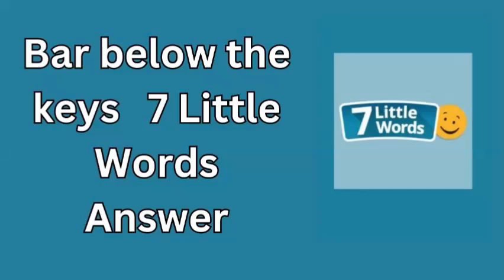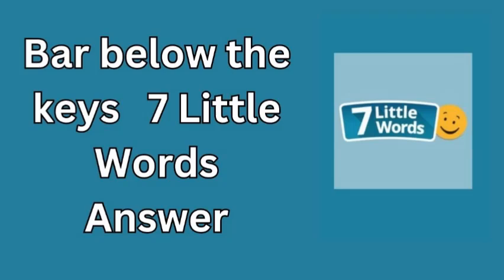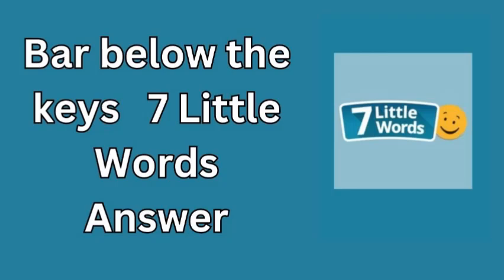Bar below the keys 7 Little Words Answer